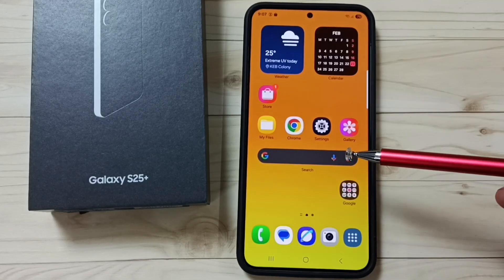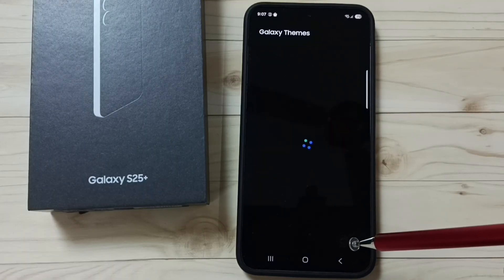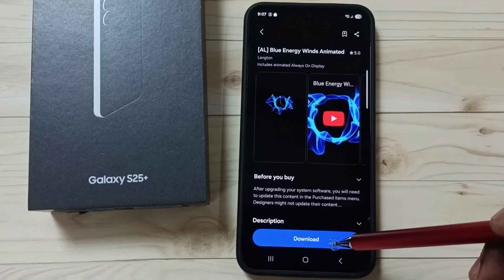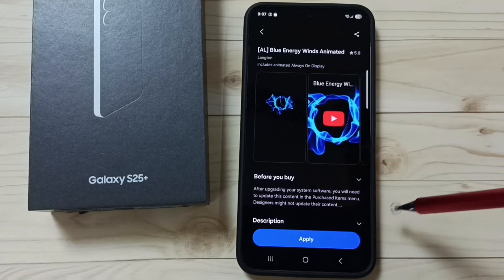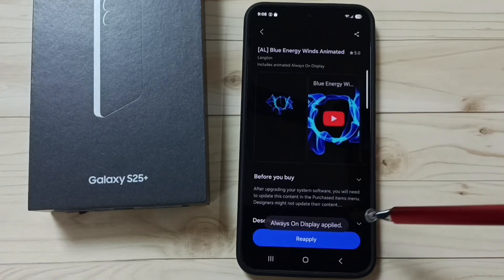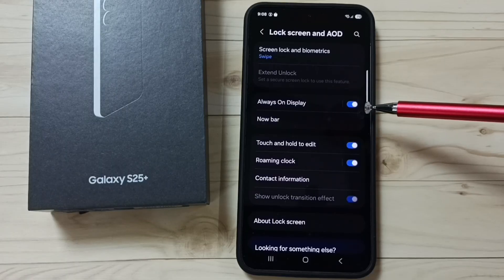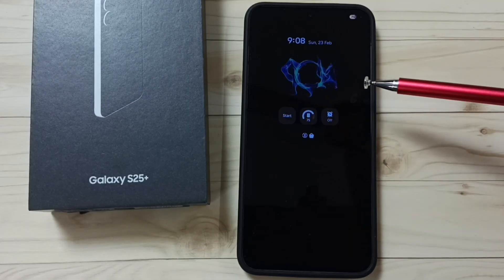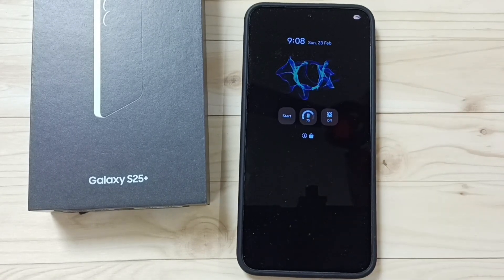Samsung Galaxy S25/S25+/S25 Ultra | How to Download & Install Animated Always On Display AODs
Want to make your Samsung Galaxy S25 5G, Samsung Galaxy S25+, or SAMSUNG Galaxy S25 Ultra more stylish with animated Always On Display (AOD) themes? In this video, we show you how to download and install animated AODs on your Galaxy S25 series, including the S25, S25+, and S25 Ultra models. Discover how Galaxy AI and Mobile AI enhance your experience, giving your phone a fresh look while maintaining battery efficiency. Watch now to add some flair to your Galaxy S25's Always On Display!